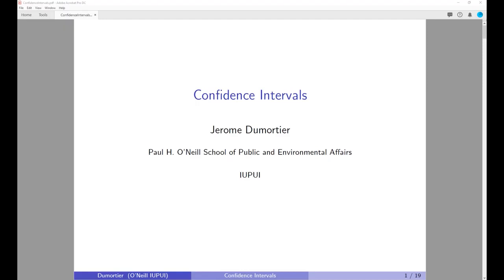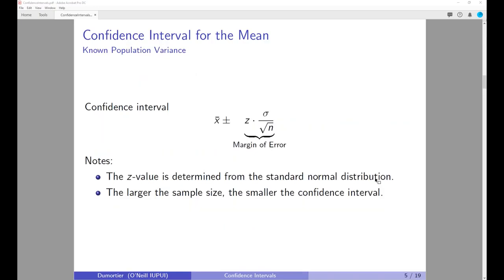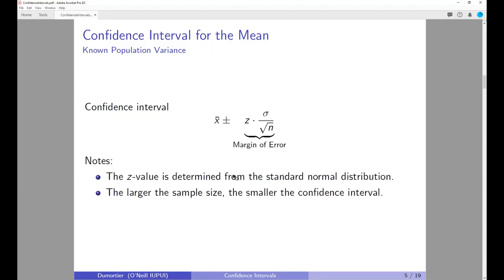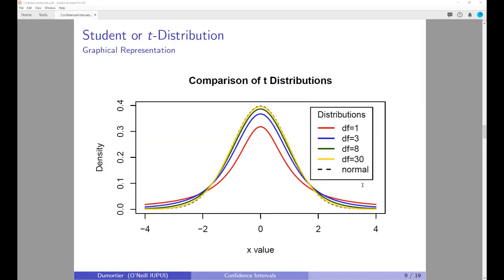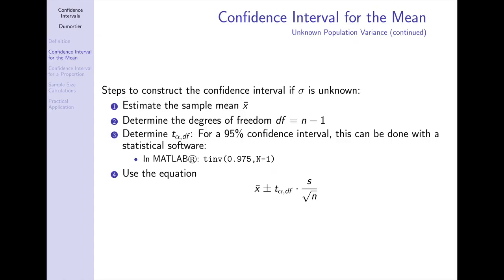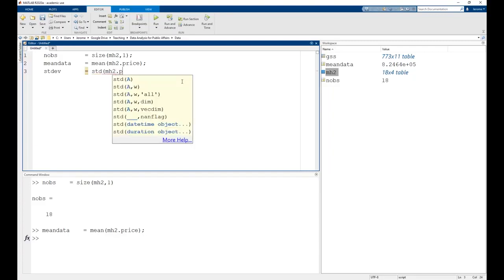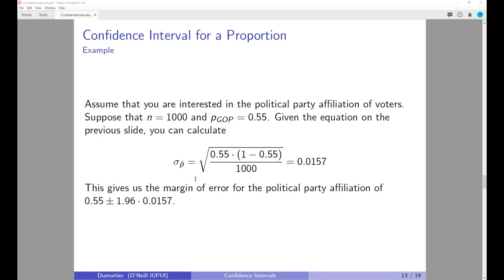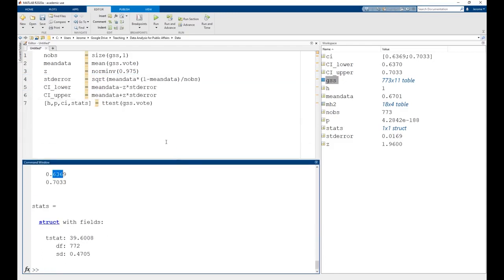Confidence Intervals with MATLAB